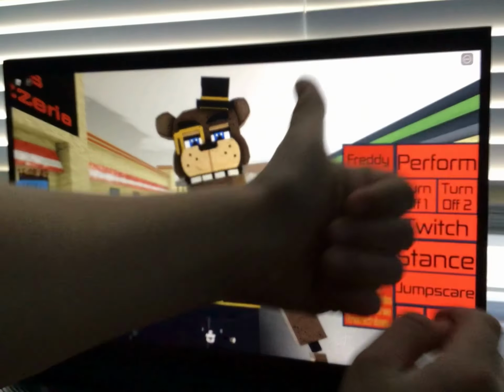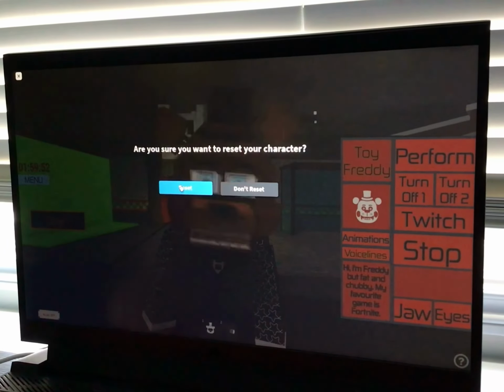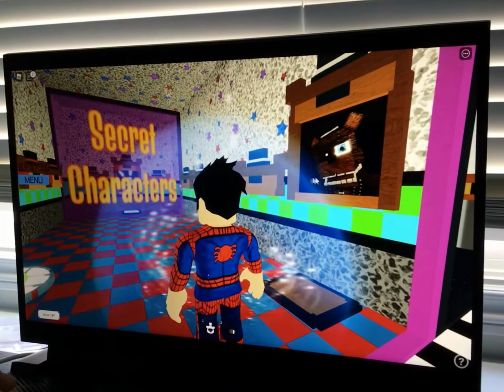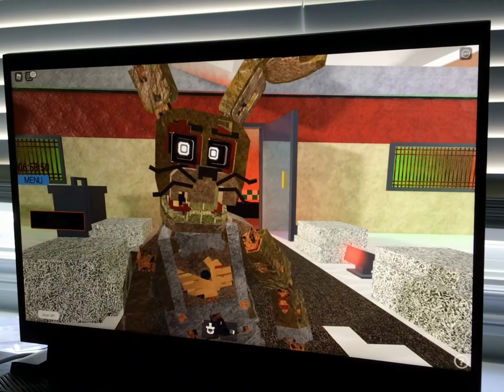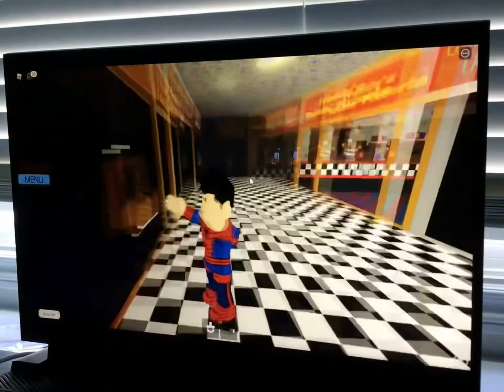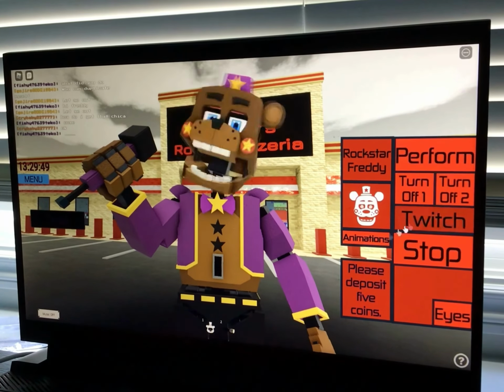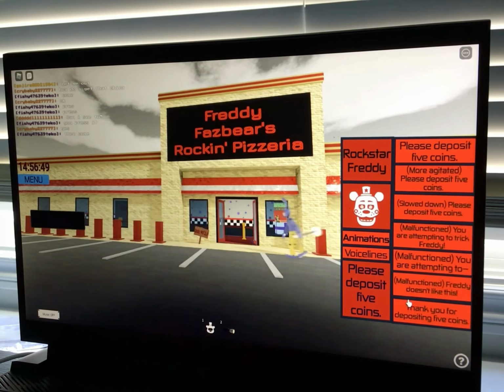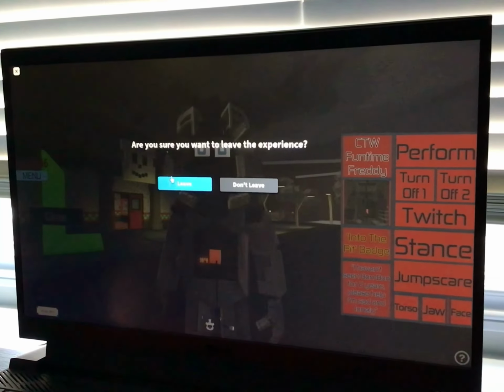All fnaf moscares rap new and improved 8 m